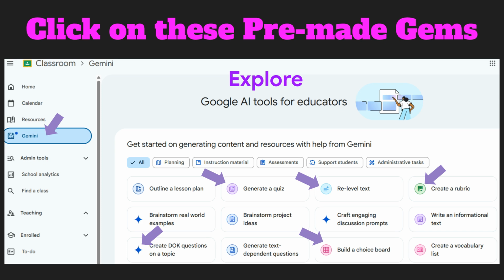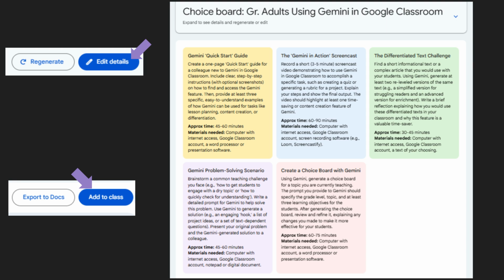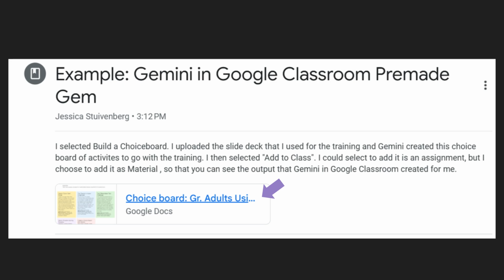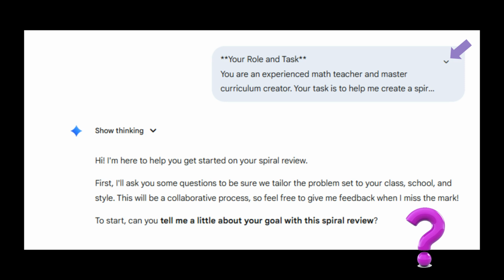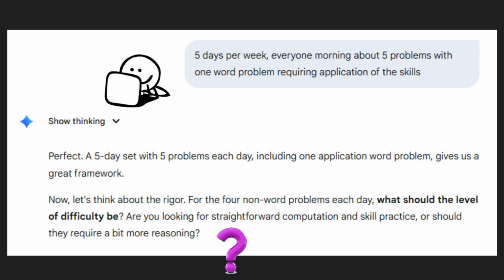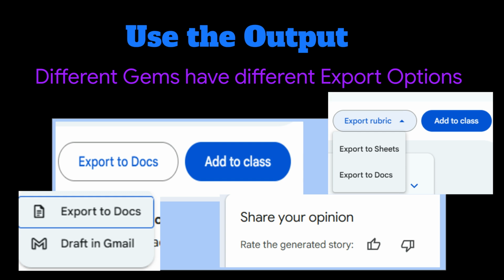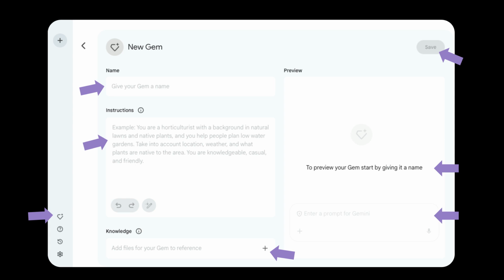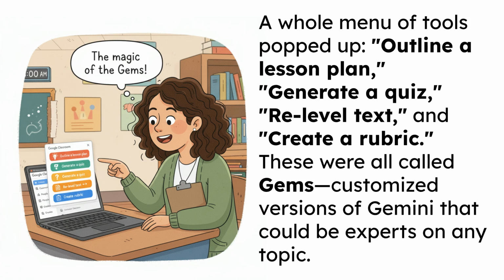Part 3 Google AI for Teachers: Using Gemini in Google Classroom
Explore how to use Google Gemini directly in  your Google Cassroom. In this video, educator and trainer Jessica Stuivenberg walks you through using Google's pre-created tools for education directly in your classroom. Whether you are creating lesson plans, providing re-teaching activites for your students or building an assessment, Gemini is ready to help save you time on your everyday tasks.  With easy-to-use pre-formatted support, Gemini is ready to help you turn your imagination into reality. Watch now to bring the full potential of Gemini into your classroom!